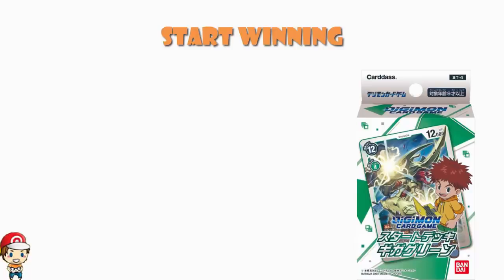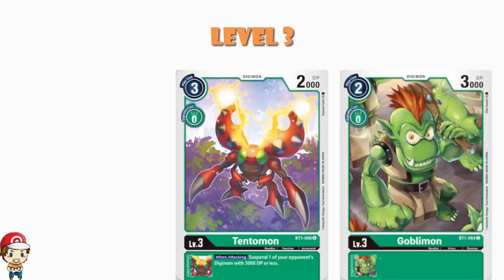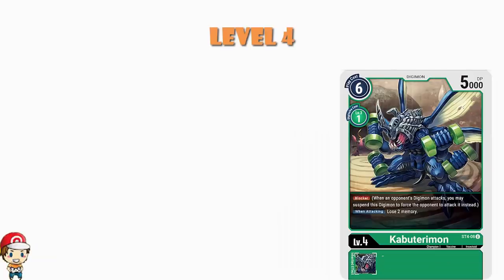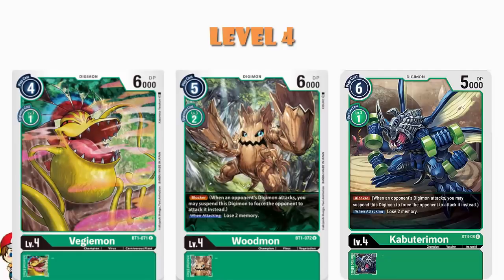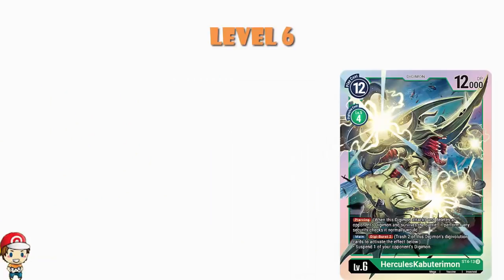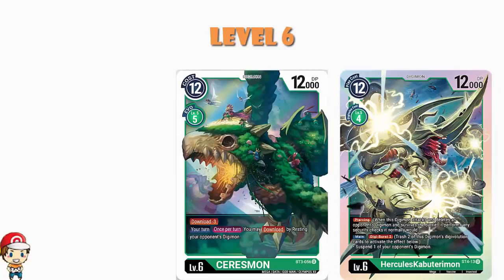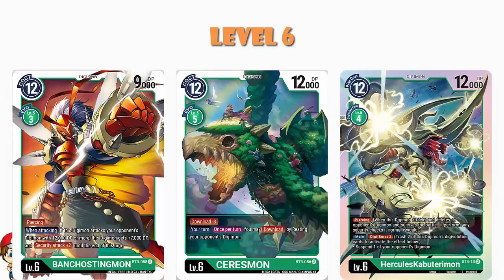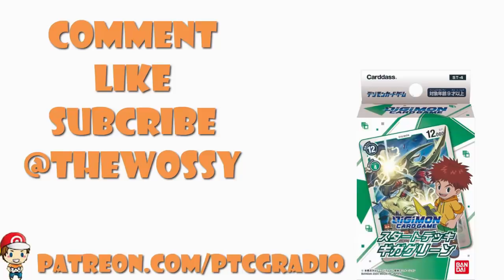Green Digimon TCG Decks Got a LOT Better with the New Starter Deck! Winning Green Decks!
Green decks have been alright in Japan. They're starting to play a lot of cards from the starter deck though! Come see!